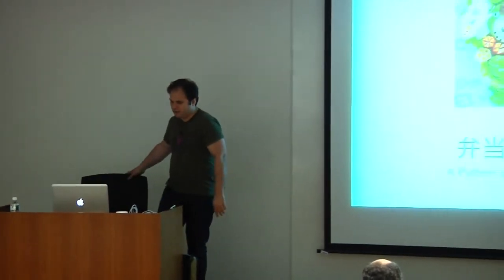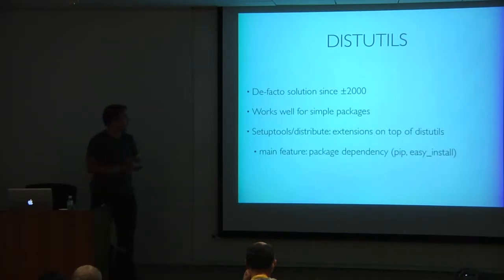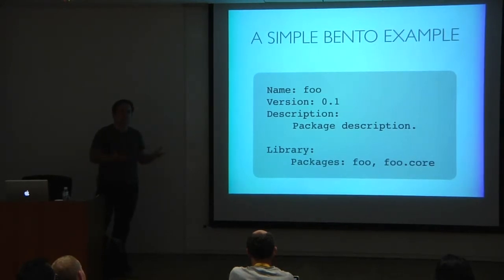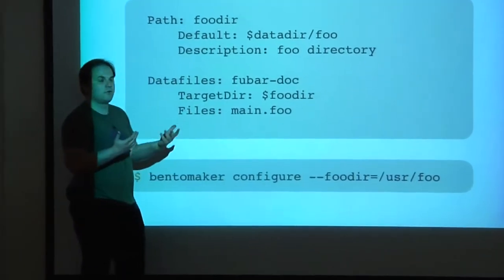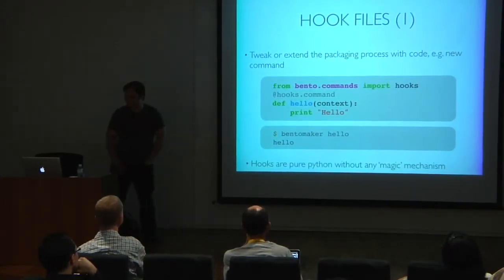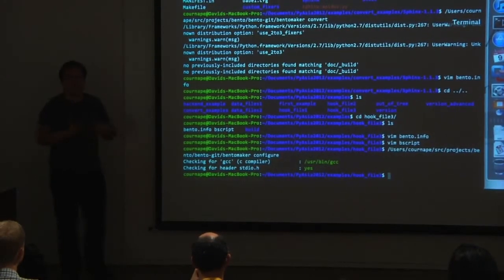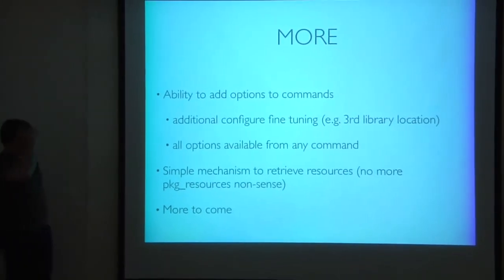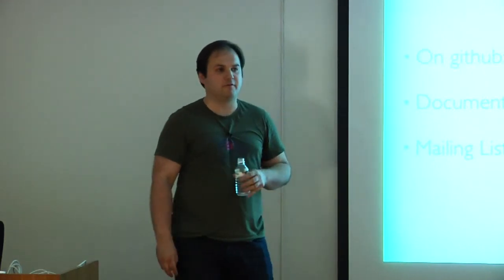Bento, A Pythonic Packaging System for Python Software - David Cournapeau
PyCon Asia Pacific 2012 Conference
Singapore